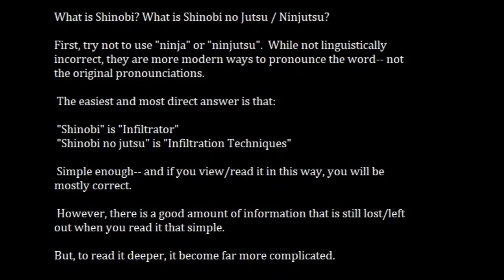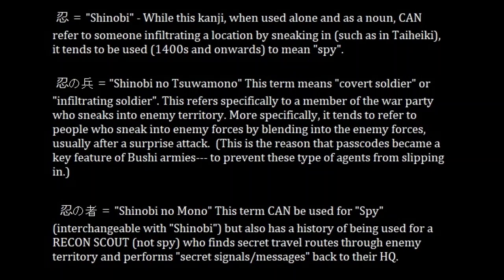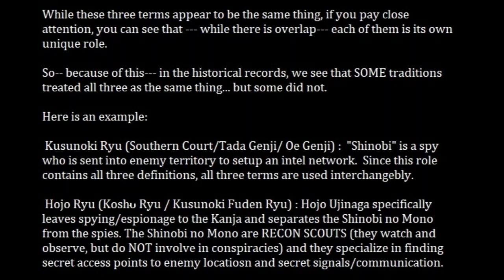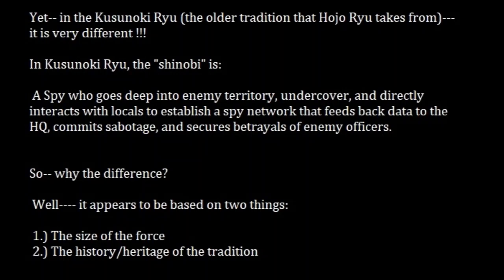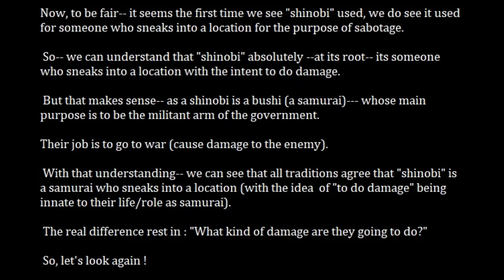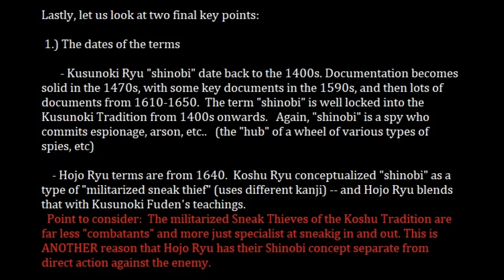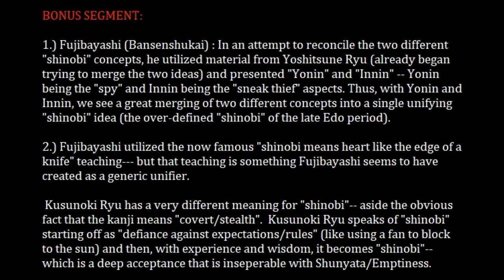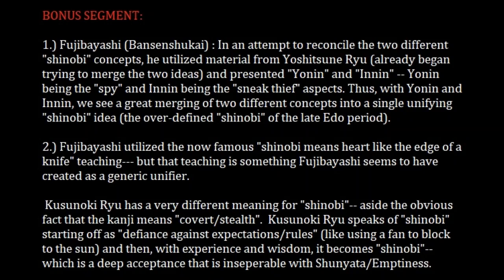Shinobi : The meaning of "Shinobi" and "Shinobi no Mono"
This video attempts to explain the meaning of the samurai warfare term "Shinobi".  Two very different meanings exist in the historical record, based on two very different traditions. This video seeks to explain the differences and history of the two different definitions.